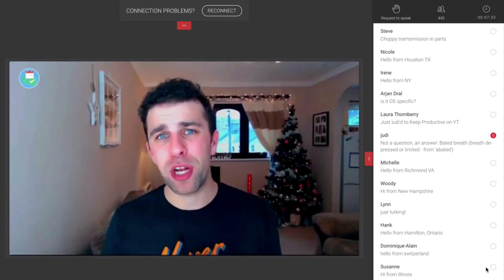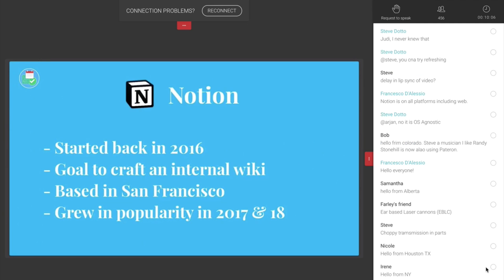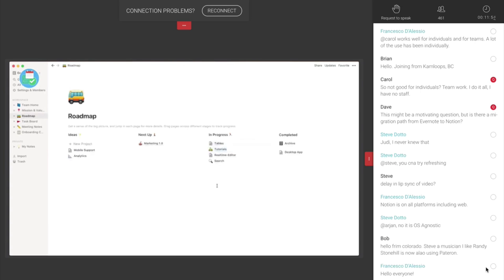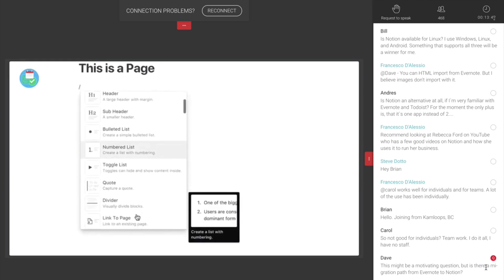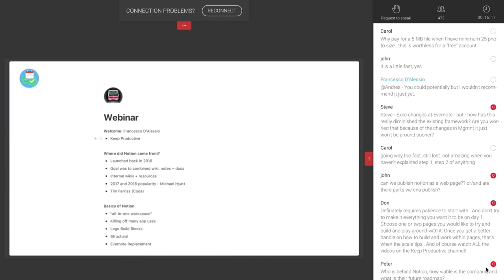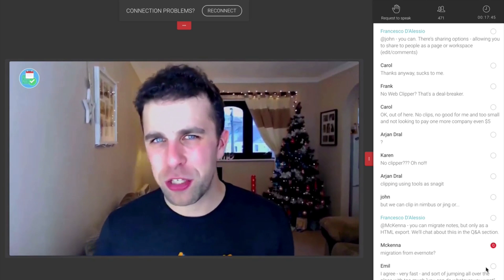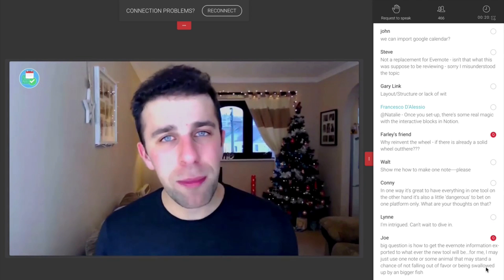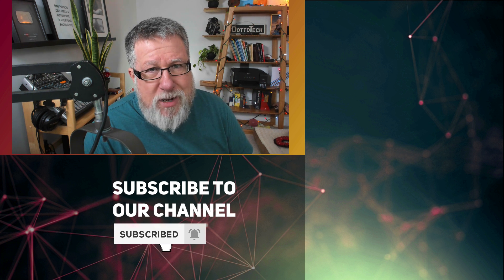Looking at Notion - 10 Minute Webinar Recap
Is Notion a viable replacement for Evernote?
That is a question we are all asking, and we have at least part of the answer in this webinar recap.
Francesco D'Alessio joins us to introduce us to how Notion, the current darling of the productivity set works.
This is a 10 minute summary  of our weekly live
Webinar Wednesday

These Webinars are shared for free for 48 hours after they go live, then they are reserved for our Patrons!

If you are looking for the perfect Speaker for your event, consider booking Steve! i

I would love to hear from you! Be sure to comment and let me know what you want to see more, or less of!